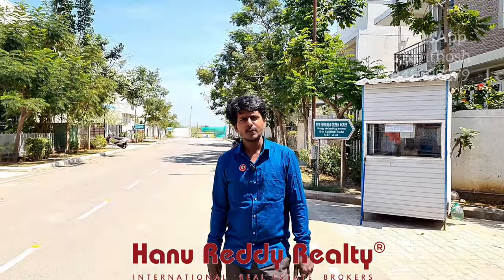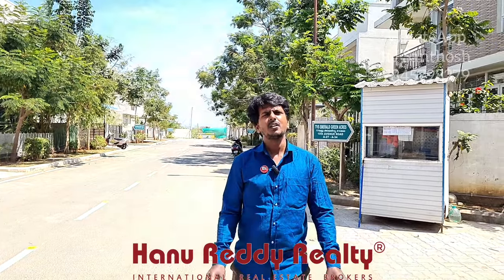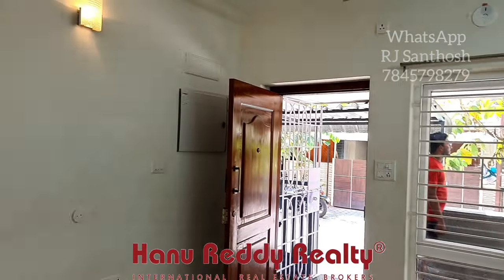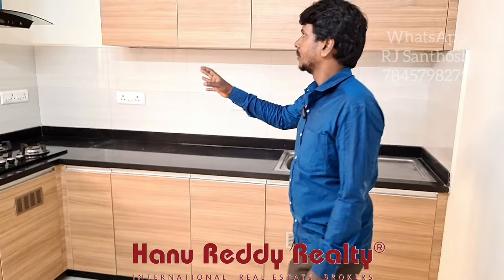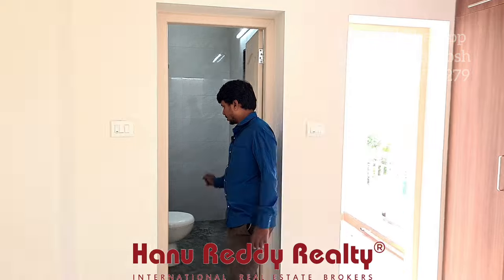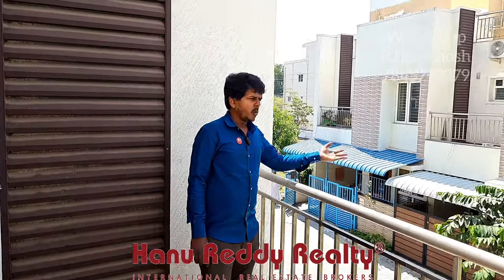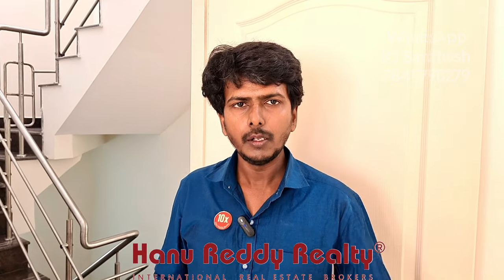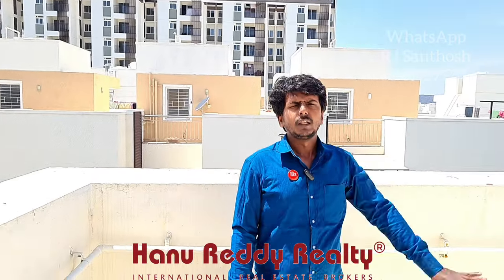individual house for sale in chennai vandalur kolapakkam TVS Emerald Green Acres gated community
Independent Villa for Sale @ Kolapakkam near Vandalur
2.5 BHK
Road width - 24 ft
West Facing
Duplex House
2 BEDS + BATHS
Balcony
Covered Car Park
Semi Furnished
4 years
All amenities Swimming pool, Club house, Library, Gym, Mini theatre, Pary Hall available
Calm, Natural and Clean Environment
Good water table
Just off Vandalur- Kelambakkam Road